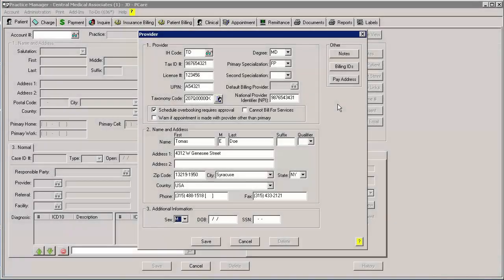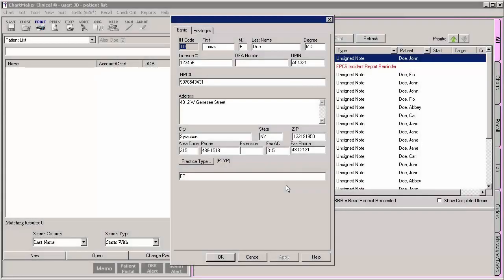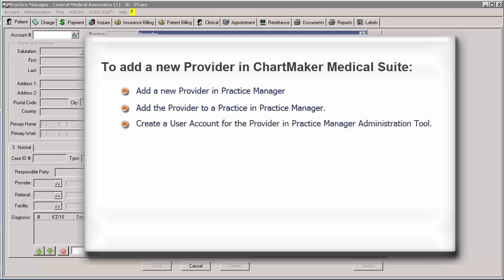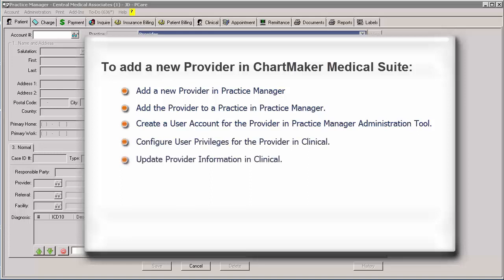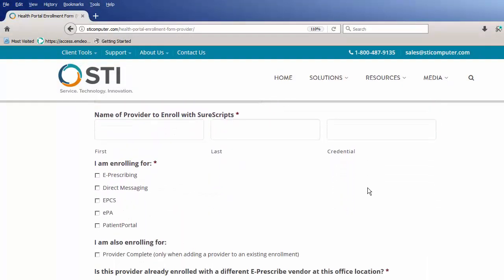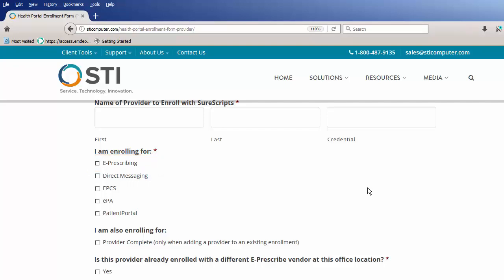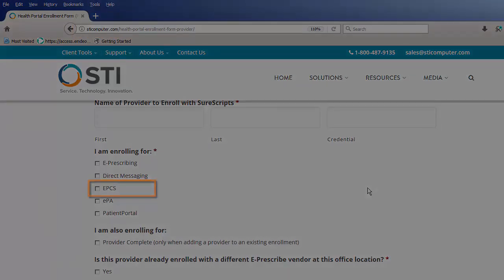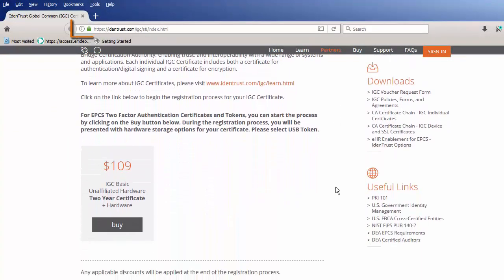Add a New Provider in the ChartMaker® Medical Suite - Introduction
View an introductory overview of the process of adding a new provider in the ChartMaker® Medical Suite, as well as information about various enrollment opportunities for E-Prescribing.